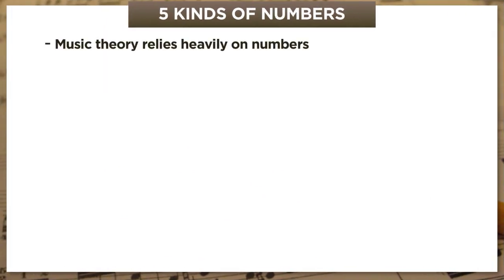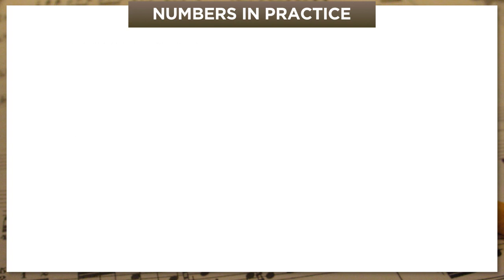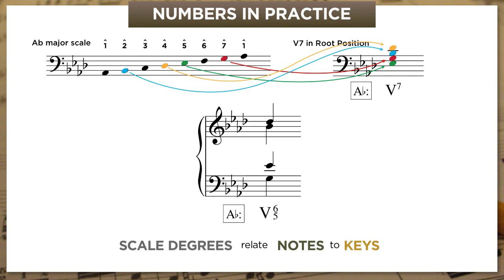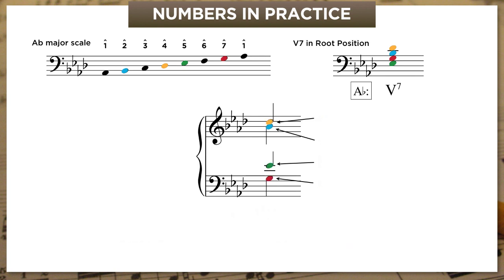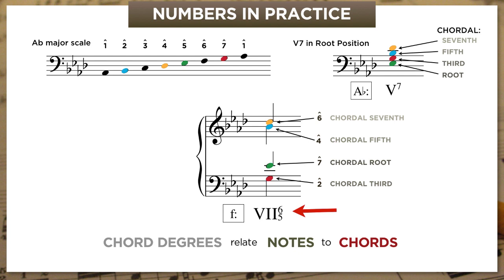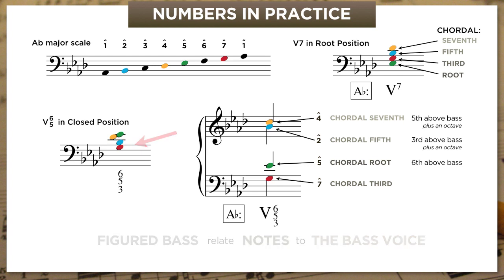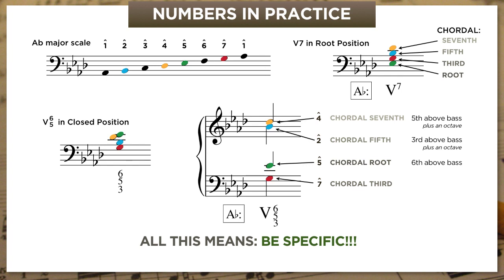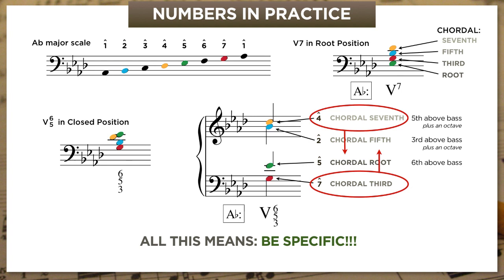Lesson 9: Numbers in Music Theory—Roman Numerals, Scale Degrees, Chord Degrees, Figured Bass